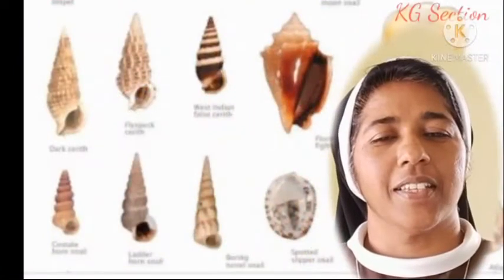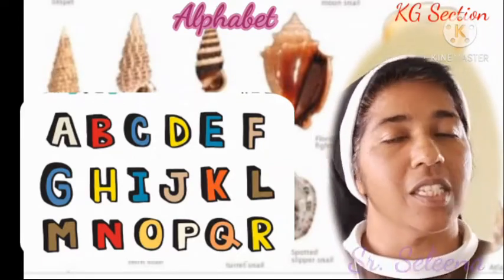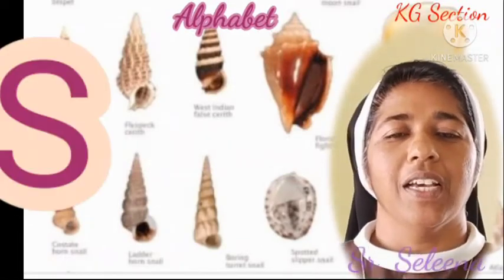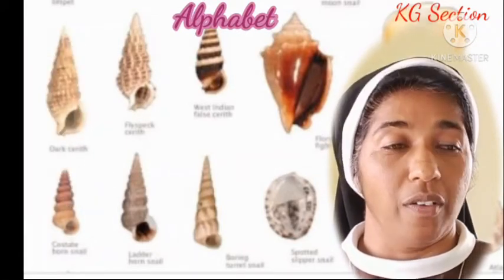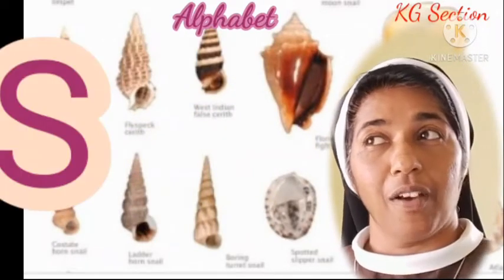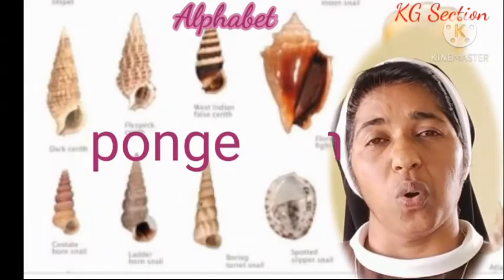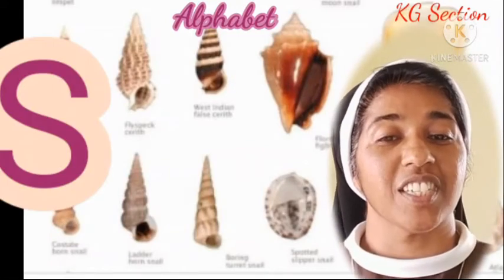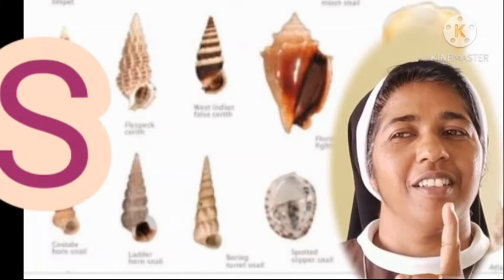KG. - Phonetics - (Part 19 B)